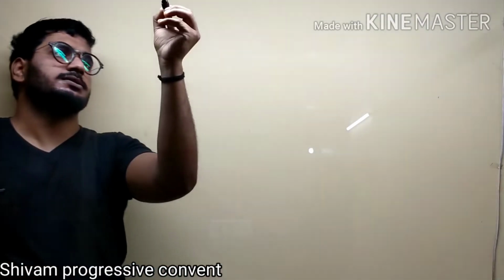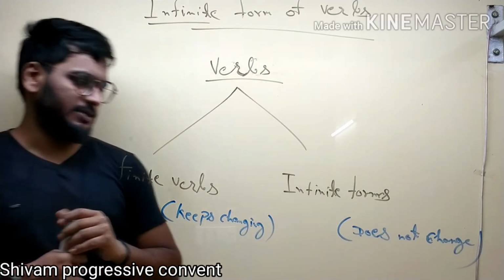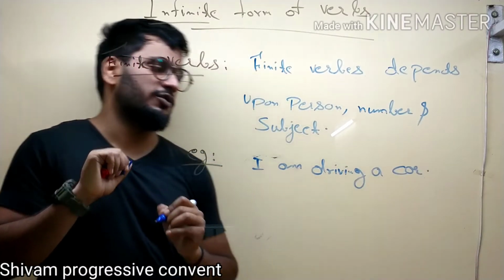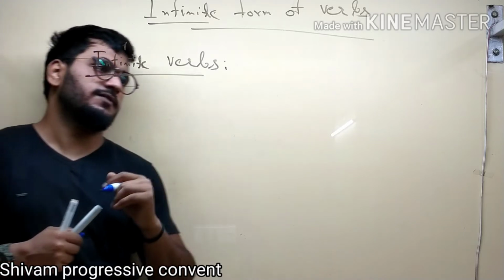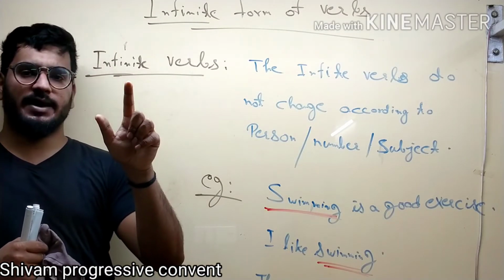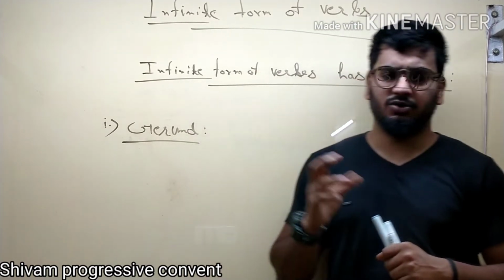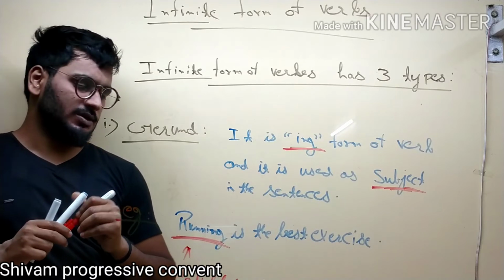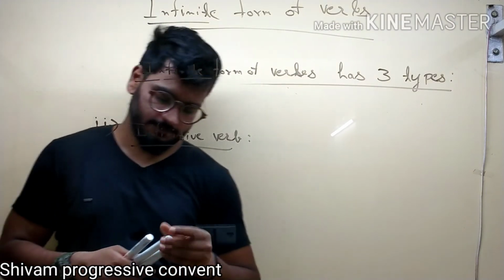Non-finite forms of verb (1st class)